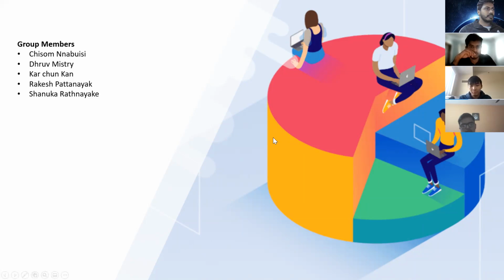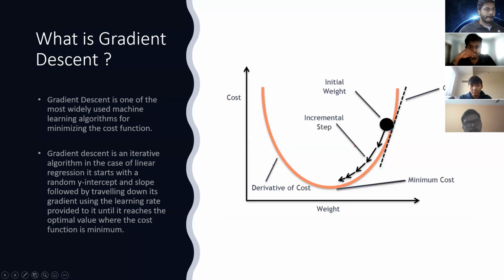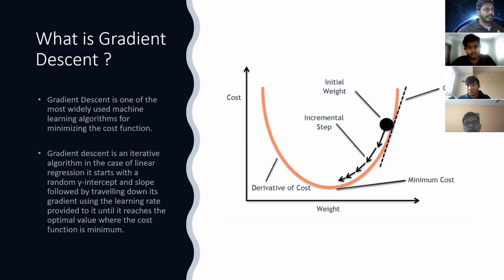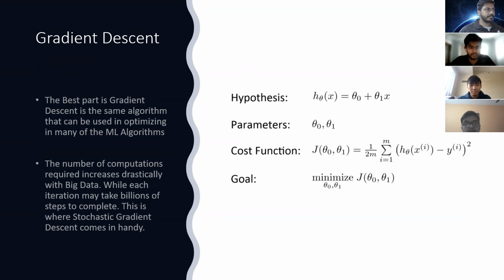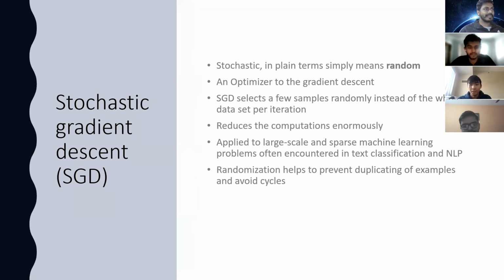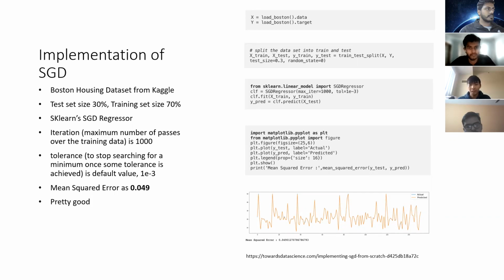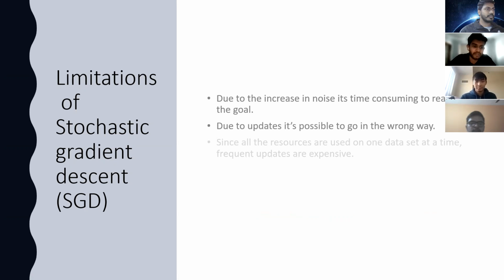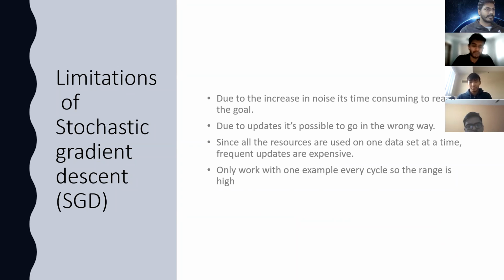stochastic gradient descent